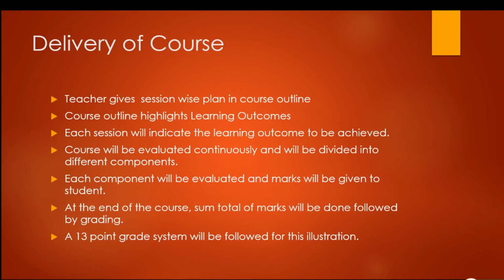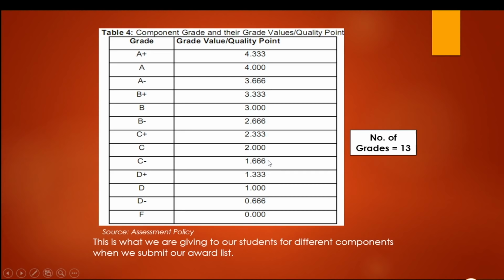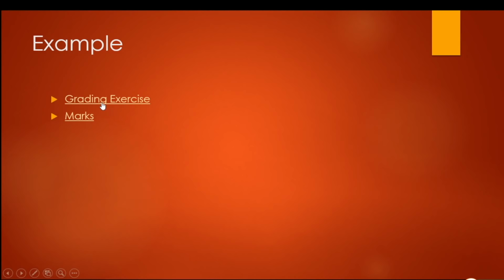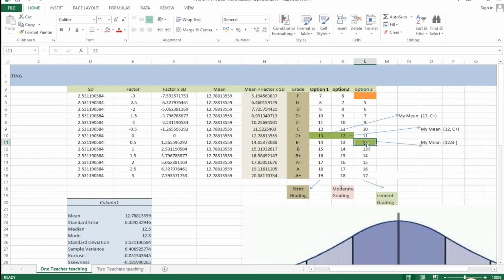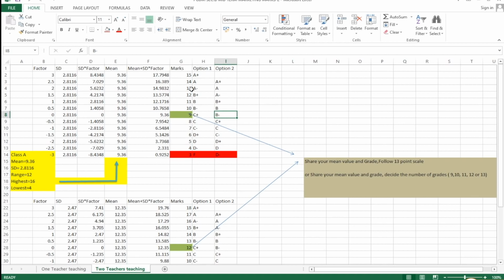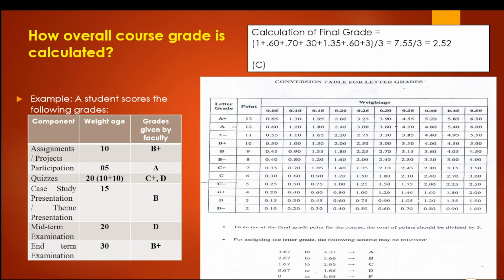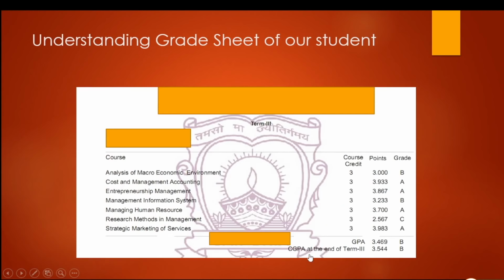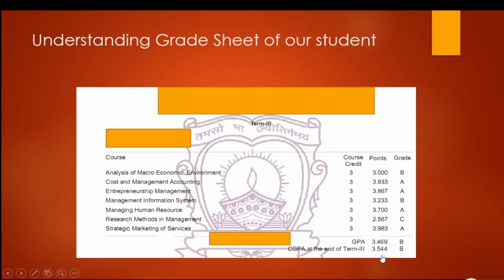Assessment Session 3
Prof Vikas Nath